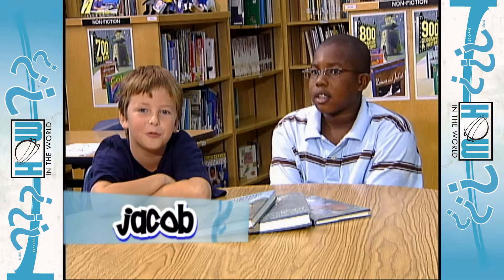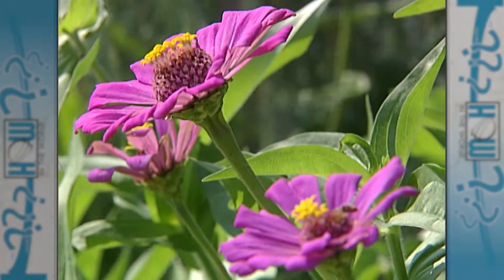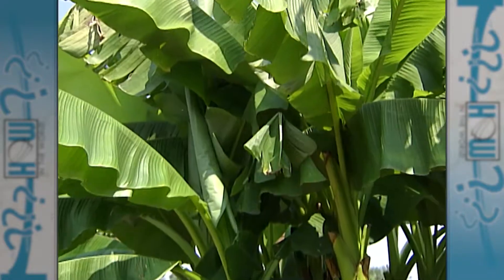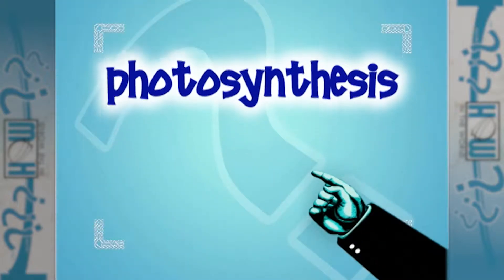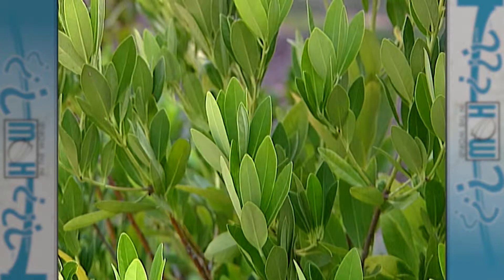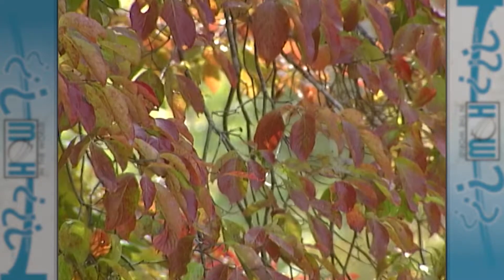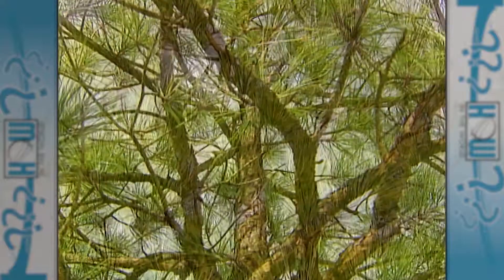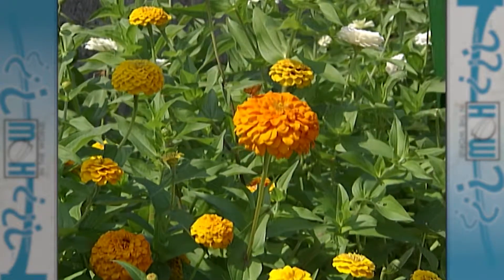How in the World - Why do leaves change colors?